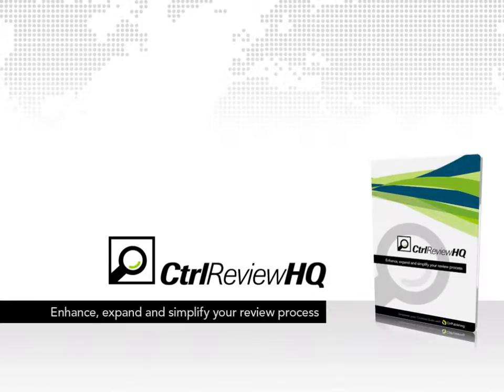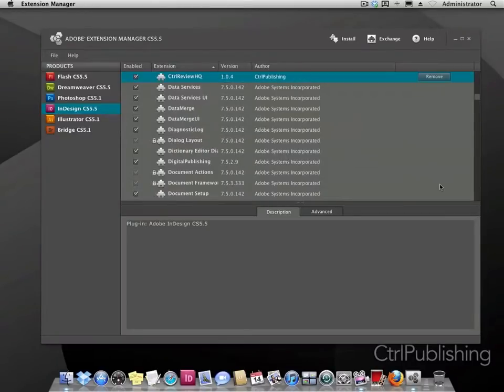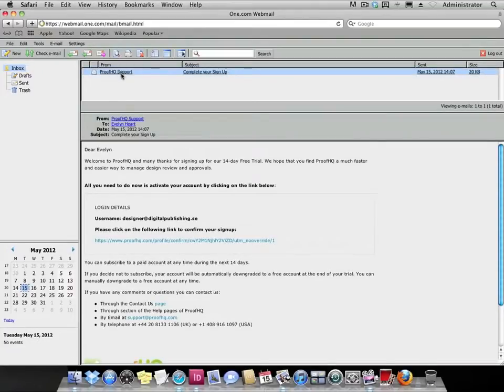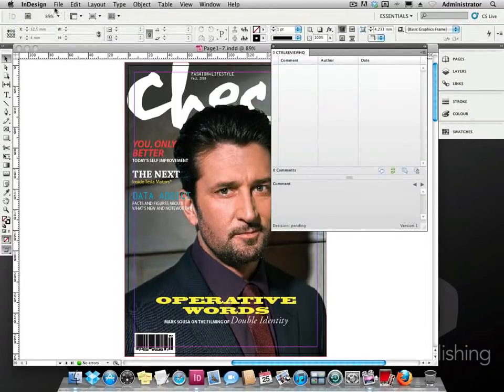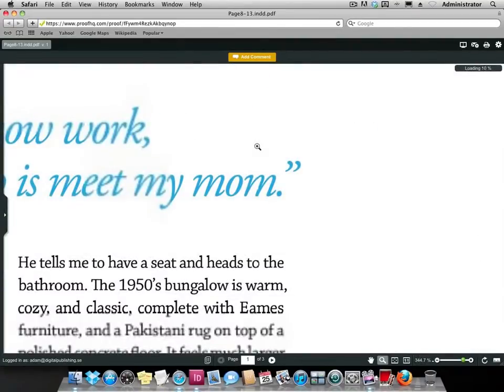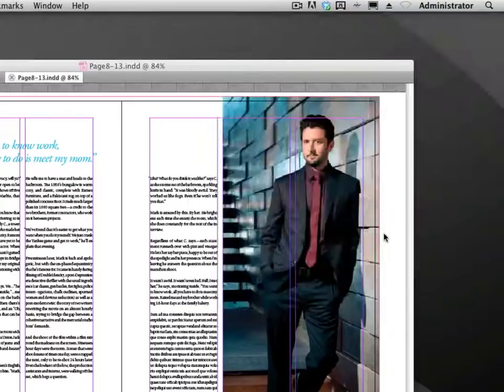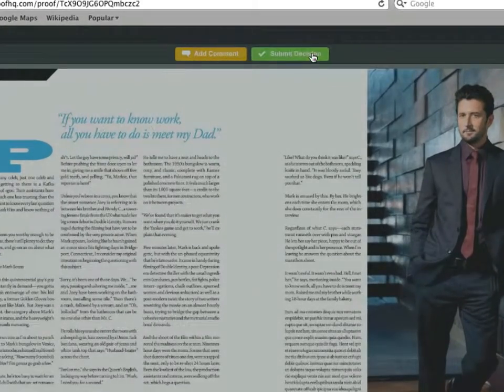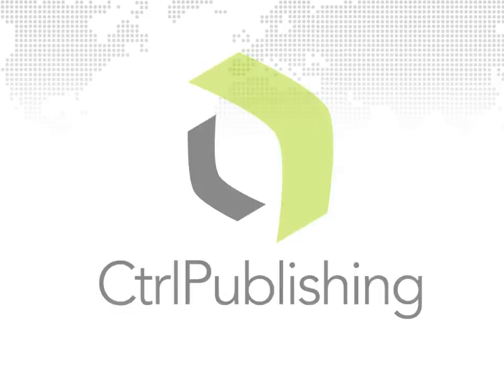CtrlReviewHQ - Enhance, expand and simplify your review process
CtrlReviewHQ integrates Adobe Creative Suite with ProofHQ's powerful online proofing tools. Designers can send documents directly from Adobe Creative Suite to ProofHQ to share, review, collaborate and approve their design projects. As the review team makes comments in ProofHQ, the designer can view those comments right inside Creative Suite.